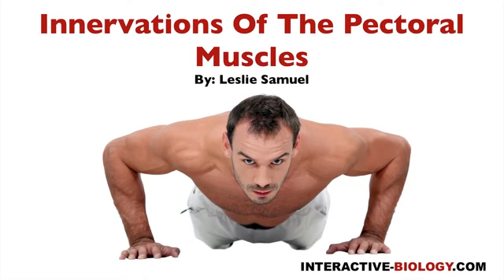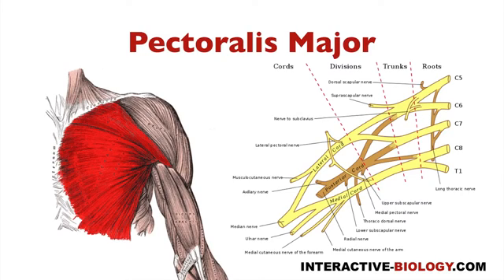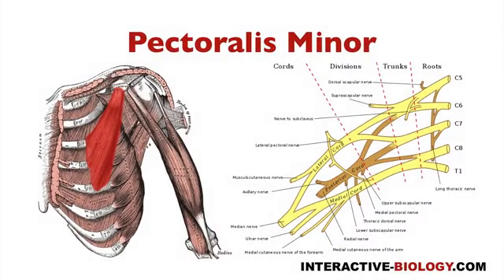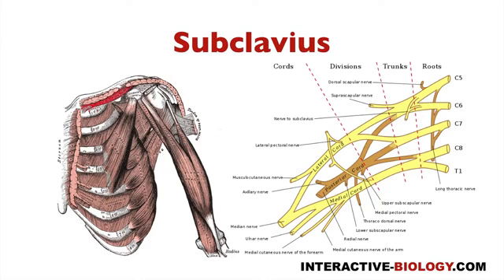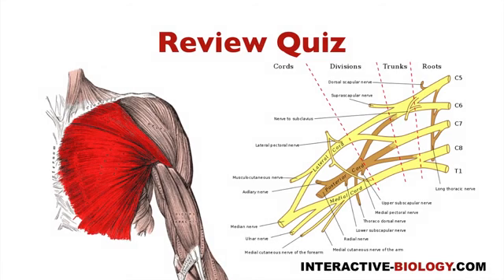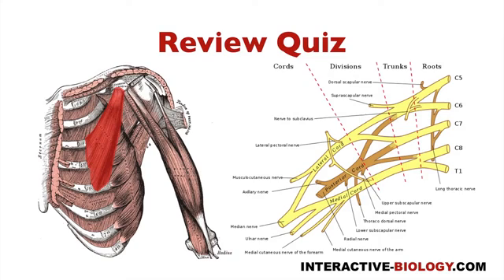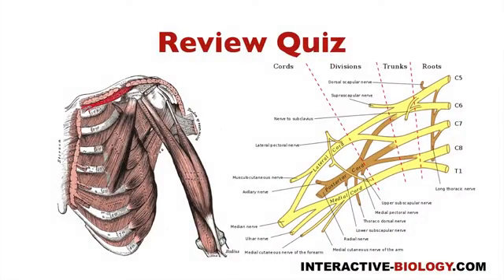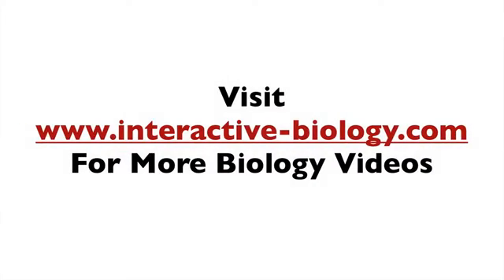095 Innervations Of The Pectoral Muscles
- In this video, Leslie Samuel talks about the Lateral and Medial Pectoral nerves, and the long thoracic nerve, which innervate Pectoralis Major and minor, and Serratus anterior - all of the pectoral muscles.